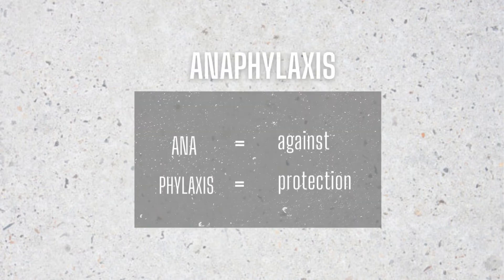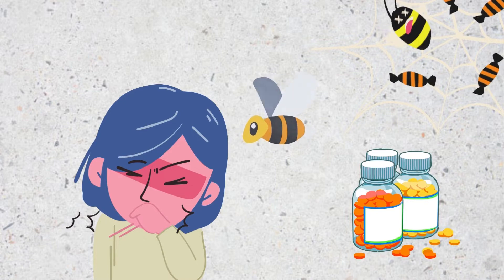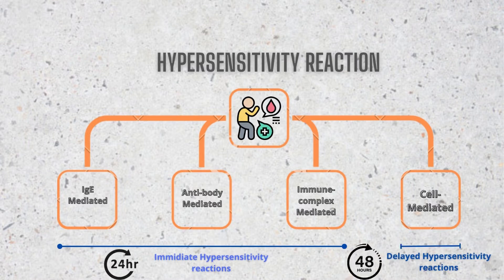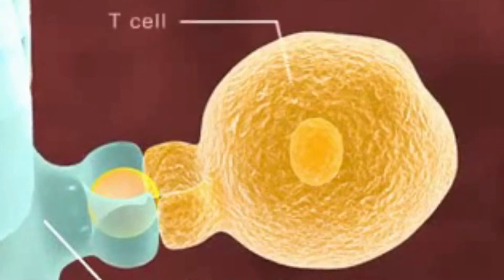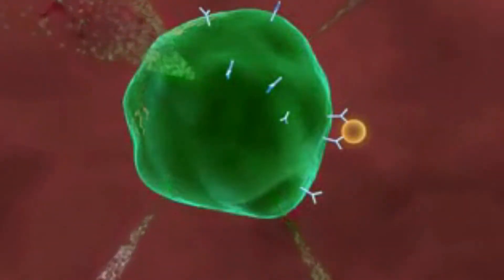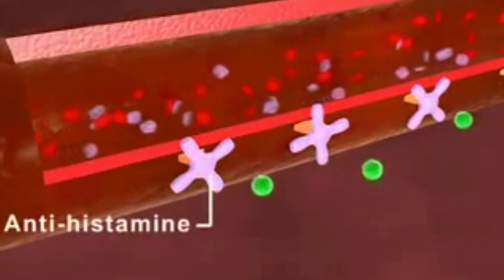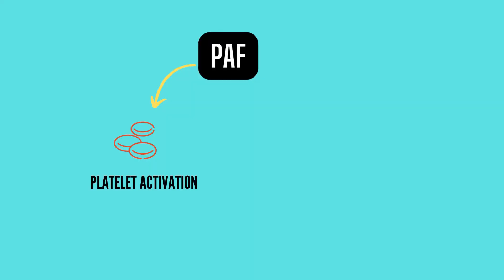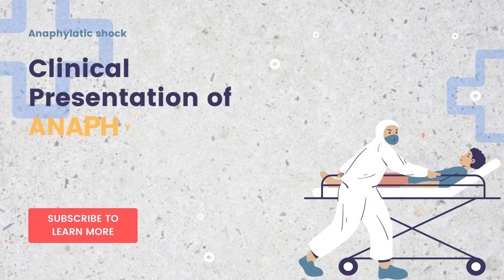Anaphylactic shock: what is it? Hypersensitivity at cellular level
Our body is programmed to reject the foreign material entering our system.
As our body's defense mechanism produced antibodies to fight against the foreign substances.
This is good when a foreign substance is harmful, such as certain bacteria or viruses. But some people's immune systems overreact to substances that are not harmful, and cause an allergic reaction to throw it out of our system, by producing a flood of chemicals to defend us.
The word anaphylaxis, derived from the Greek,  Ana meaning against and phylaxis meaning protection, against the foreign material in this array.
The highly sensitive reaction or hypersensitivity reaction caused by the body is called Anaphylaxis.
Anaphylaxis is a severe, potentially life-threatening allergic reaction. It can occur within seconds or minutes of exposure to something you're allergic to, such as peanuts, or even bee sting and also certain drugs and medicines.